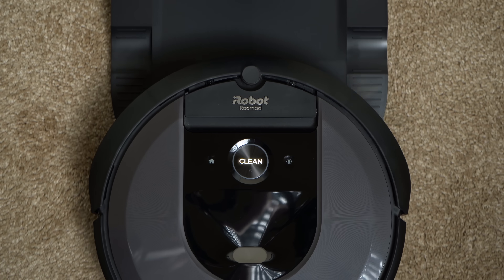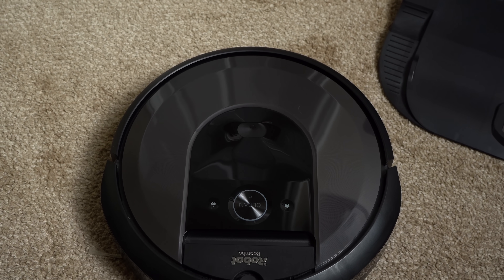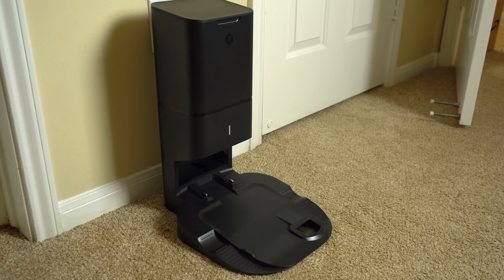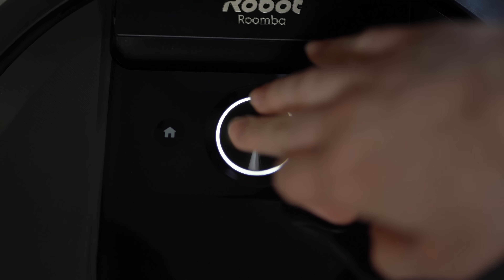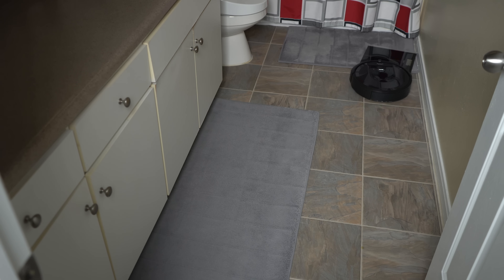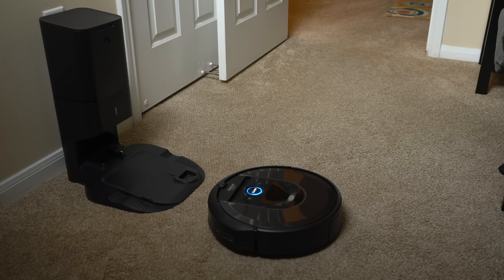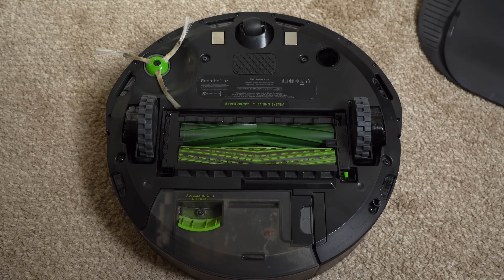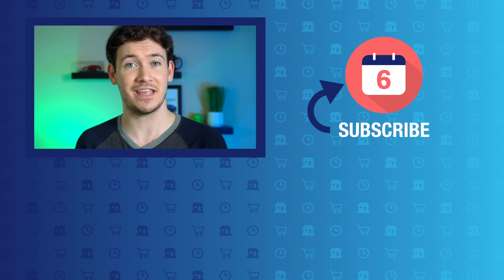Roomba i7+ Review - 6 Months Later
A long term review of the iRobot Roomba i7+ robotic vacuum cleaner, its main features, the setup experience, cleaning performance, reliability and maintance, some downsides, and our recommendation on if you should get one.

Roomba i7+ on Amazon

Chapters:
0:00 Intro
0:46 3 main parts of the system
1:02 What's in the box
1:22 Design overview and features
3:01 Canister bag replacement
3:32 Setup experience
4:21 Training runs
4:41 Smart Maps
4:55 Wall barrier
5:22 Smart Maps and Smart Assistants
5:40 How to start vacuuming
6:01 Schedules
6:21 Cleaning experience
8:51 Hard floor cleaning issues
9:11 Noise level
9:52 Maintance
10:30 Downsides with Roomba
11:50 Closing thoughts

Other helpful links:
Video production equipment we use:

6 Months Later Amazon storefront